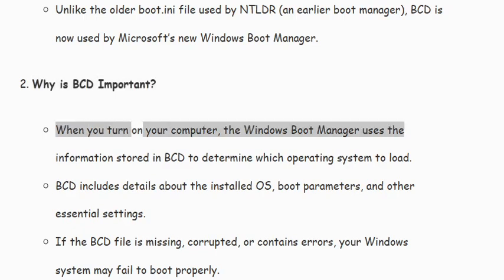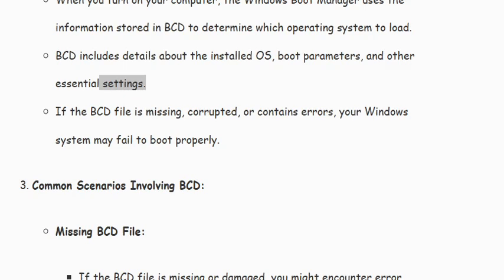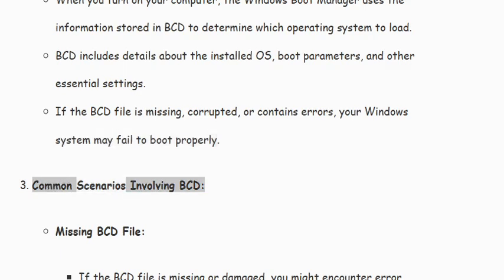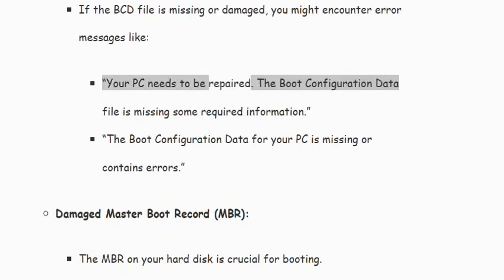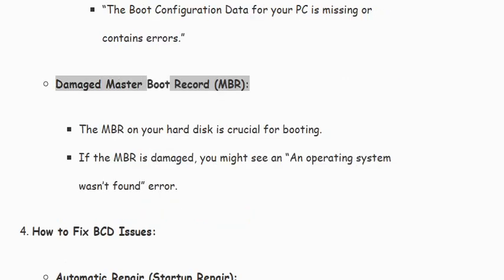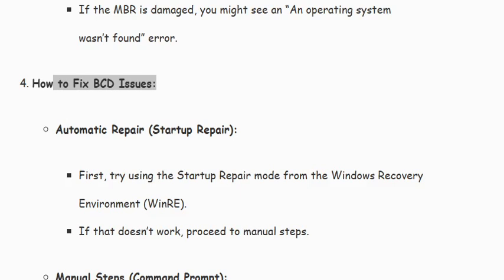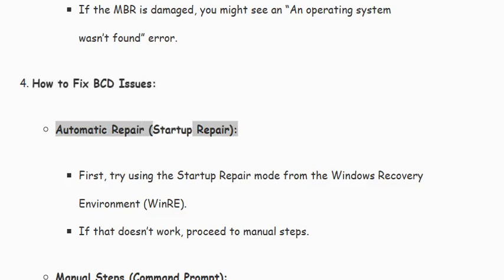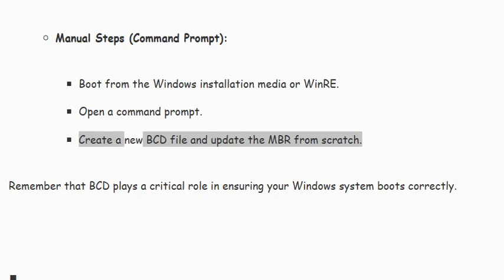What is Boot Configuration Data? What is BCD explained